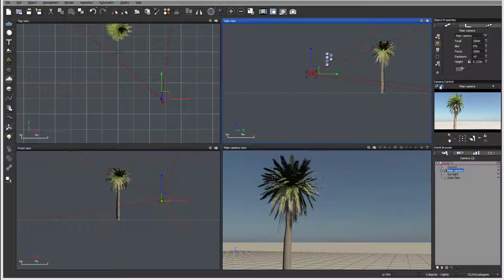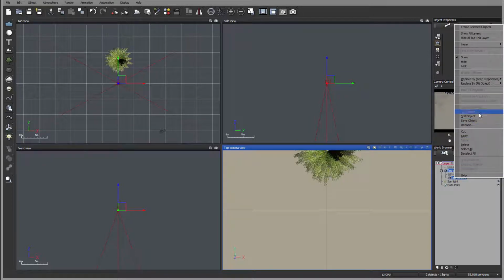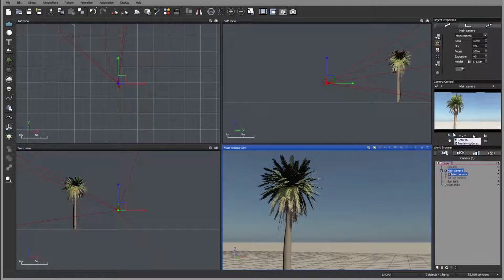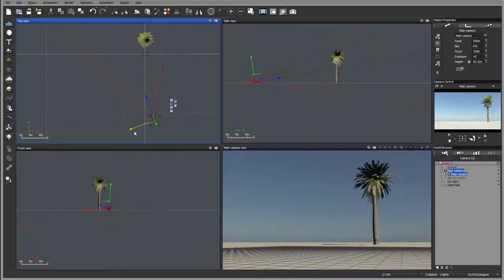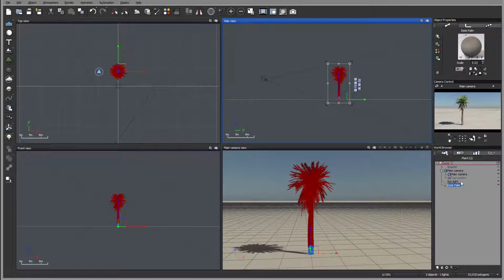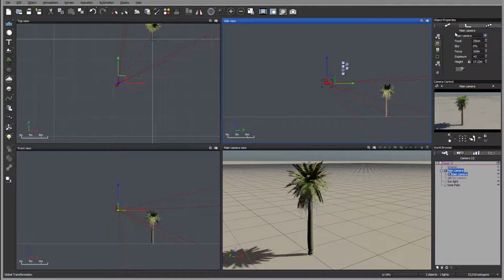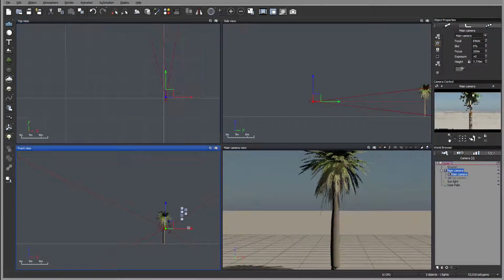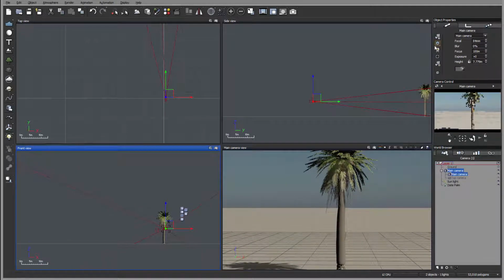13 camera view interface. Introduction to Vue 2015 tutorials.